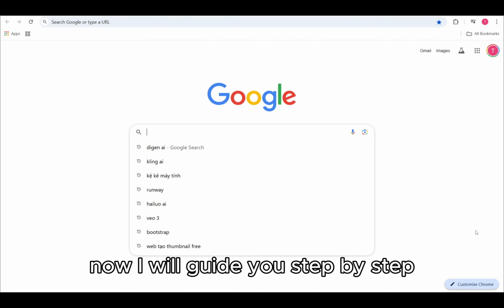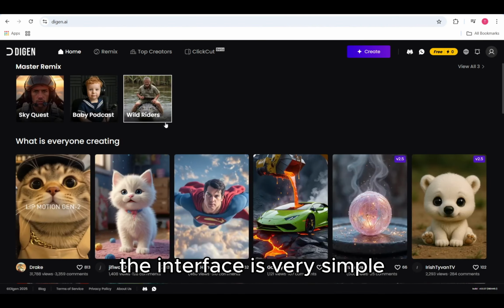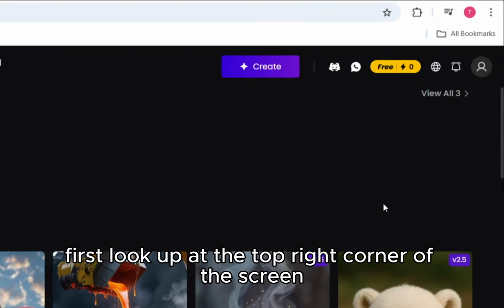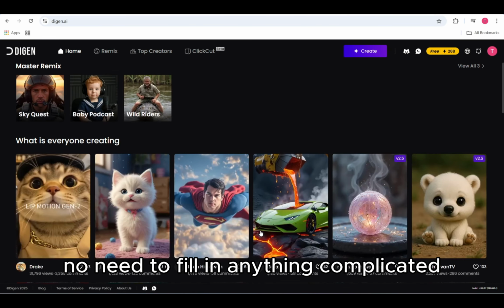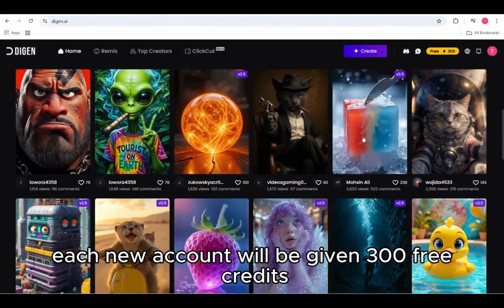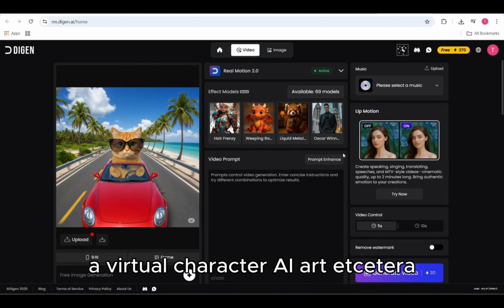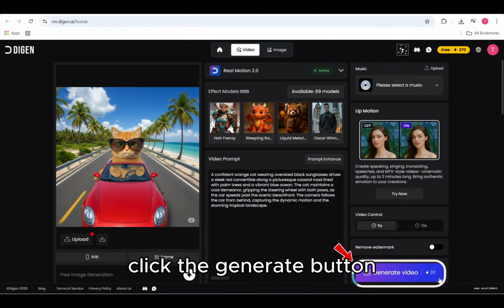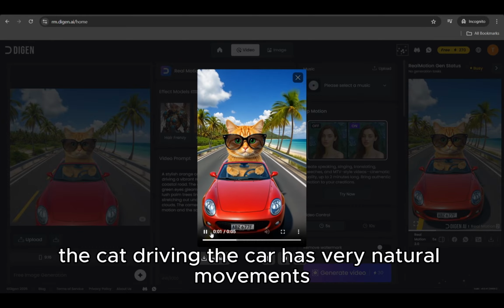A Frozen Photo Comes Alive with AI — Watch the Impossible on Digen.ai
✨ Watch a frozen photo come to life with AI! In this video, we explore how a single still image can transform into smooth, realistic motion using Digen.ai, giving your photos a magical, cinematic feel. 🌄

💡 Learn step by step how to use Digen.ai to turn ordinary pictures into captivating mini videos, perfect for social media, YouTube Shorts, or creative projects.

🎨 See examples, tips, and tricks to make your visuals stand out, even if you’ve never tried AI video creation before.

⏱️ With just a few clicks, you’ll discover how AI can resurrect frozen moments and make your imagination move.